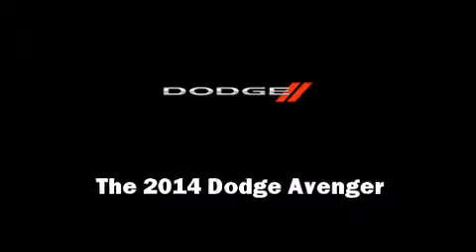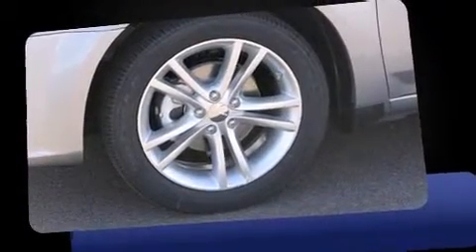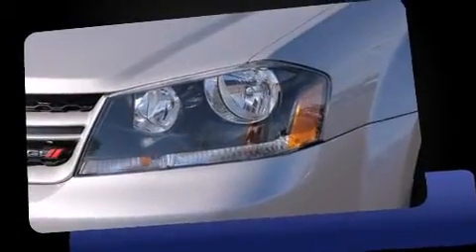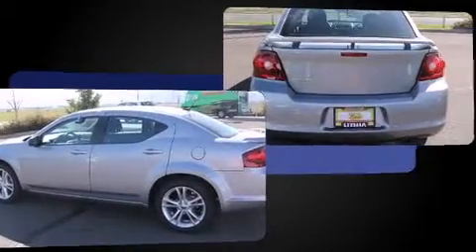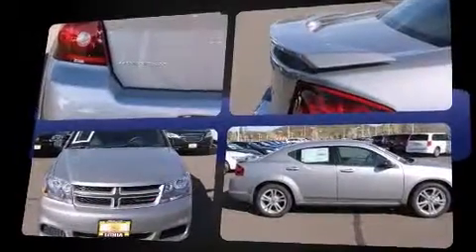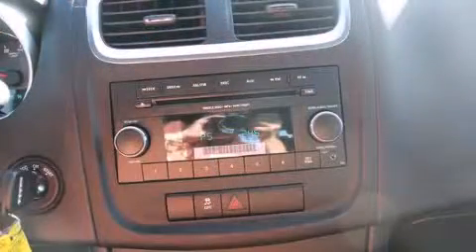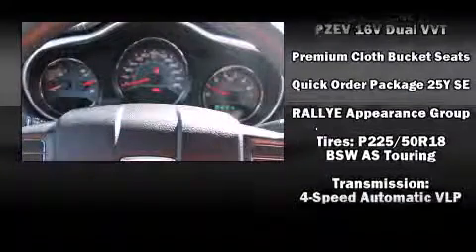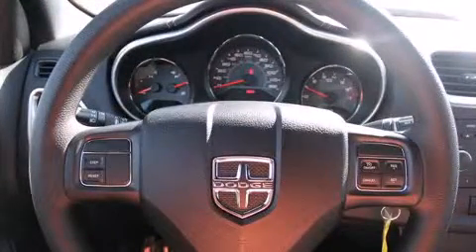2014 Dodge Avenger SE in Medford, OR 97504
4540 Grumman Dr. (DA0828)

Introducing the 2014 Dodge Avenger. This 4 door, 5 passenger sedan offers the latest in technological innovation and style. It features an automatic transmission, front-wheel drive, and a 2.4 liter 4 cylinder engine. It distinguishes itself from the competition with features such as: delay-off headlights, 1-touch window functionality, power door mirrors, power windows, remote keyless entry, cruise control, and air conditioning. Audio features include a CD player with MP3 capability, steering wheel mounted audio controls, and 4 speakers, providing excellent sound throughout the cabin. Dodge ensures the safety and security of its passengers with equipment such as: dual front impact airbags, head curtain airbags, traction control, brake assist, anti-whiplash front head restraints, a security system, and 4 wheel disc brakes with ABS. For added security, dynamic Stability Control supplements the drivetrain. You will have a pleasant shopping experience that is fun, informative, and never high pressured. Please don't hesitate to give us a call.